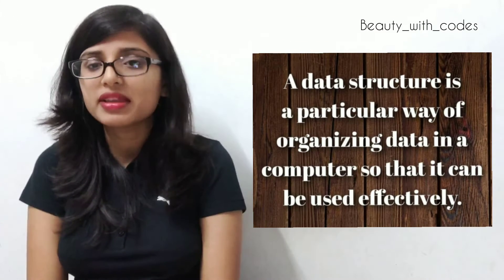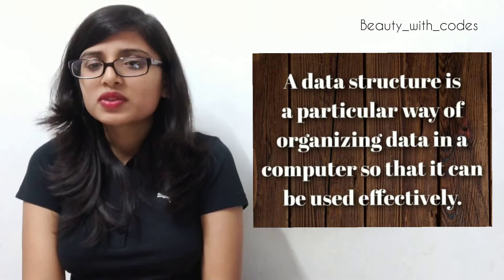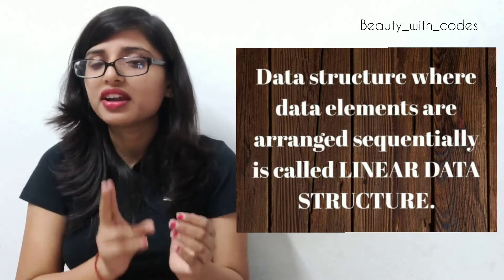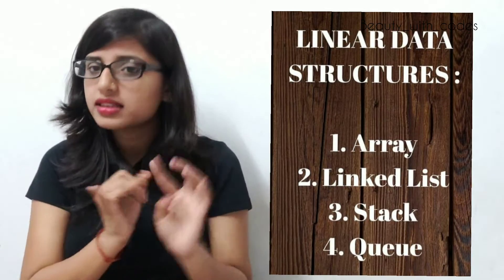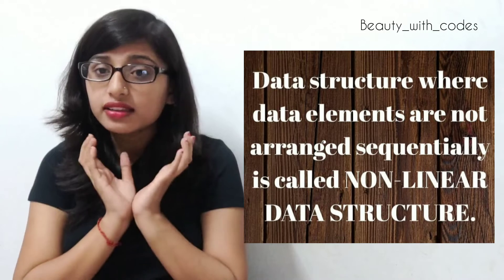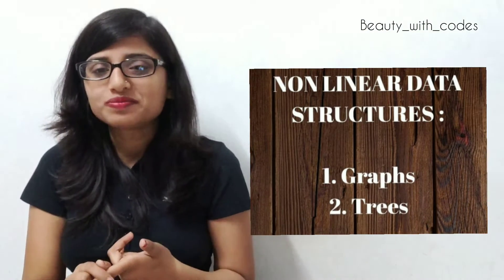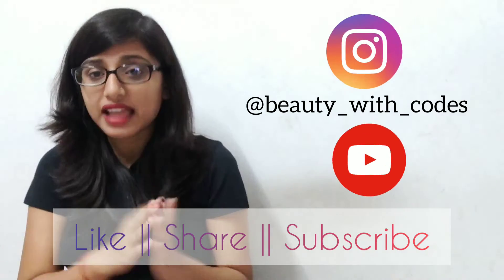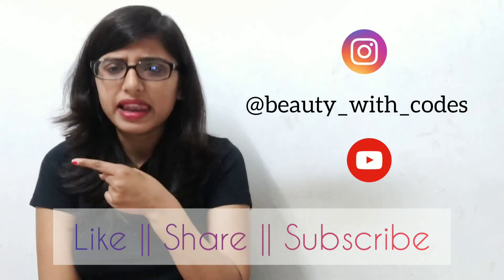01. Data Structure || Beauty with Codes || Aishwarya Priya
Short video on data structure describing its types ...

CS and IT students preparing for placements.
GATE exam
College exam
Interview
 More videos coming soon...